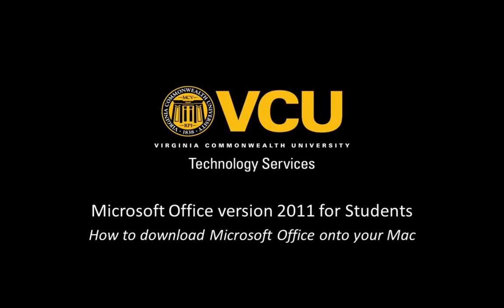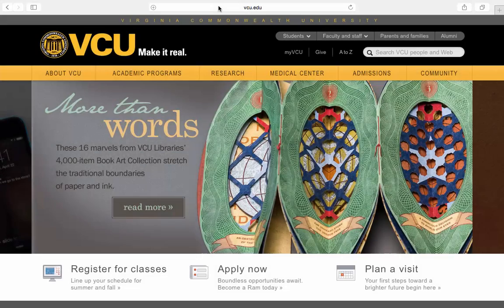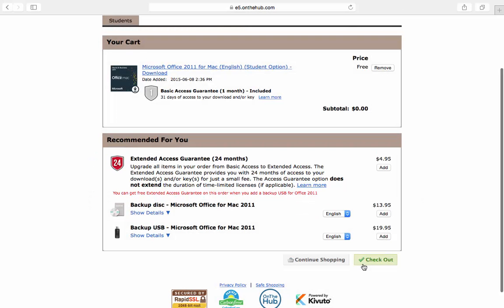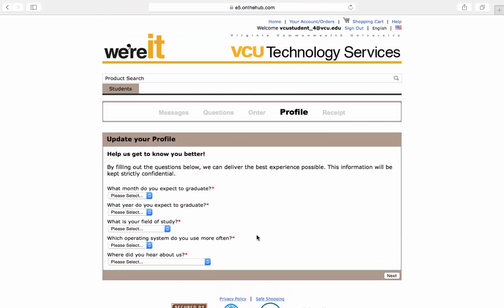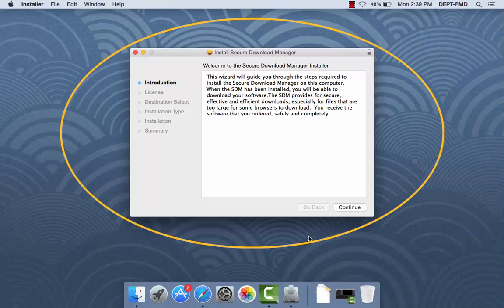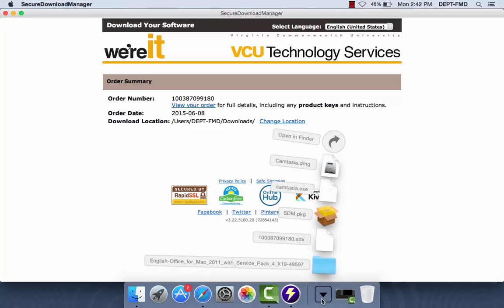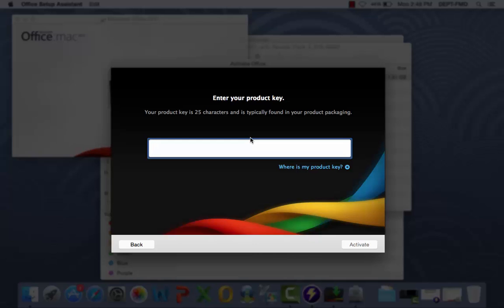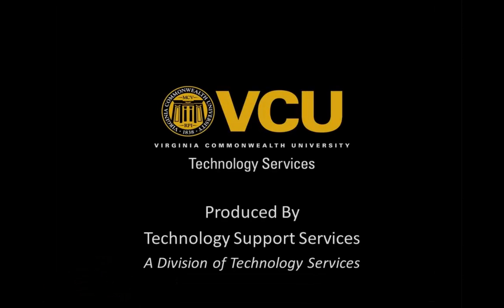How to download Microsoft Office onto your Mac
Microsoft Office version 2011 for Mac